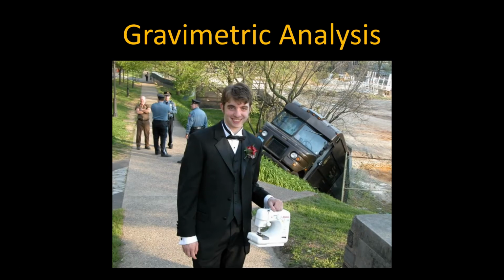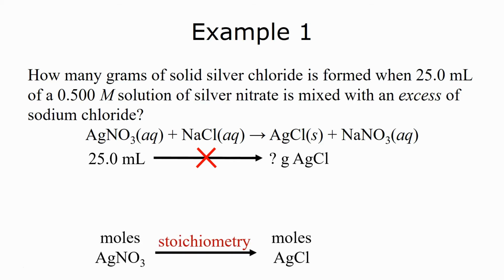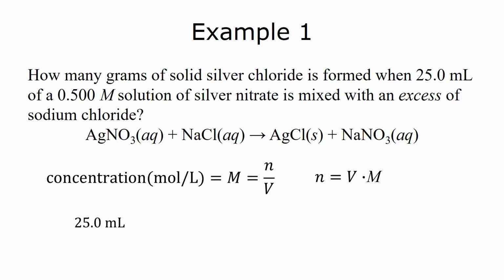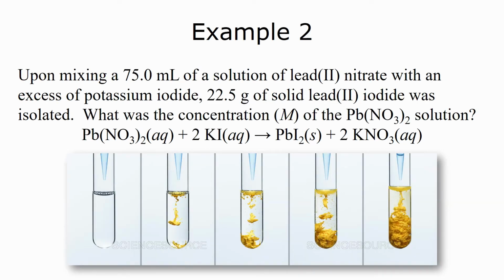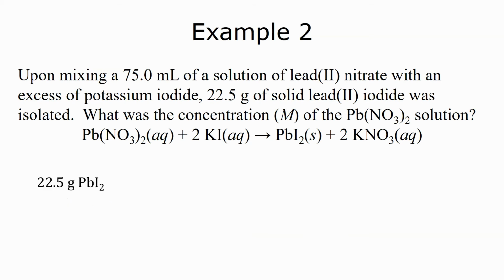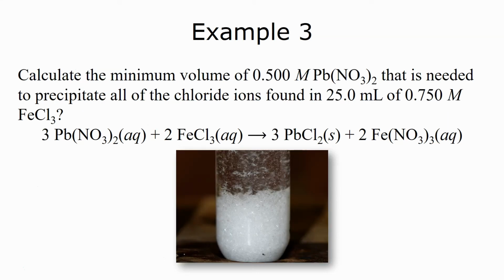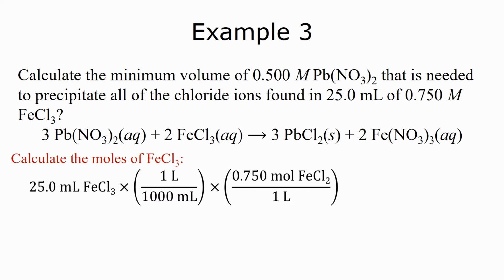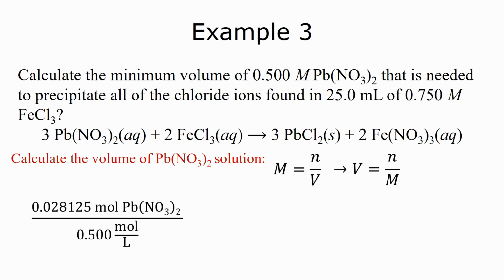Gravimetric Analysis, Precipitation Method (with music)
Examples of stoichiometric calculations with aqueous solutions.